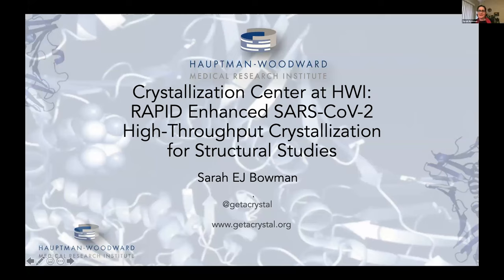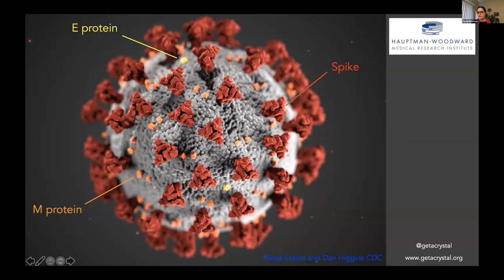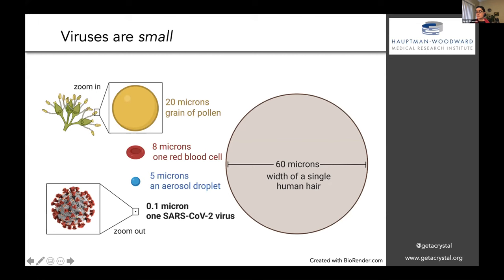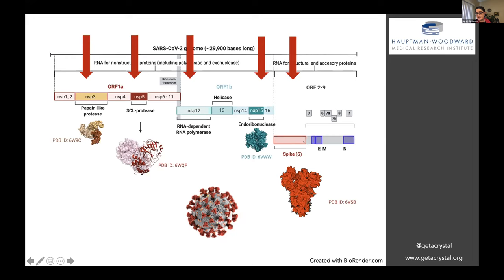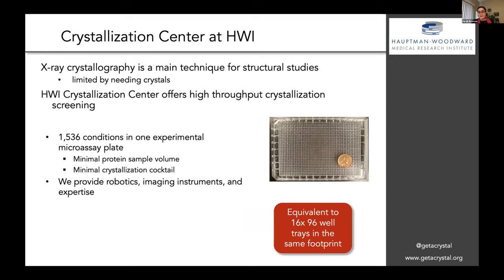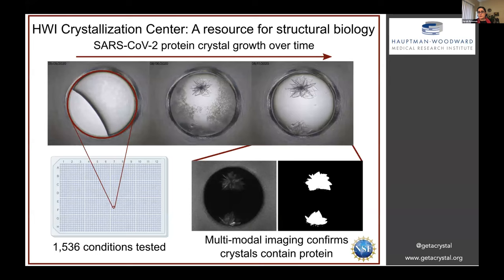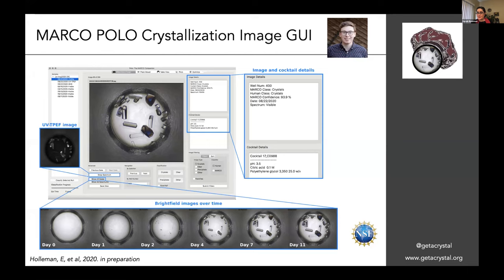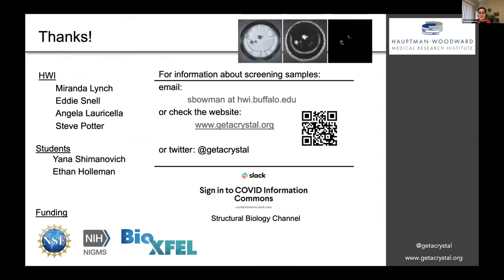COVID-19 Research Lightning Talk: Sarah Bowman, Hauptman-Woodward Medical Research Institute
Sarah Bowman, Hauptman-Woodward Medical Research Institute, University at Buffalo: RAPID Enhanced SARS-CoV-2 High-Throughput Crystallization for Structural Studies. Funded by NSF Biological Sciences / Biological Infrastructure.